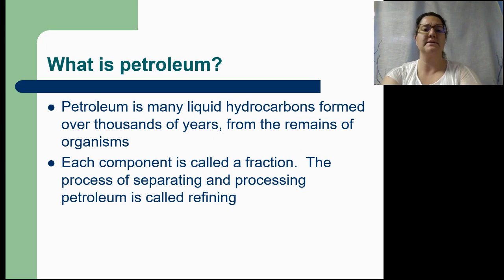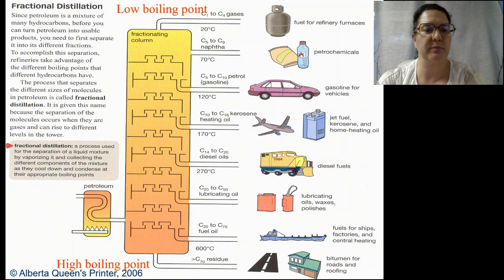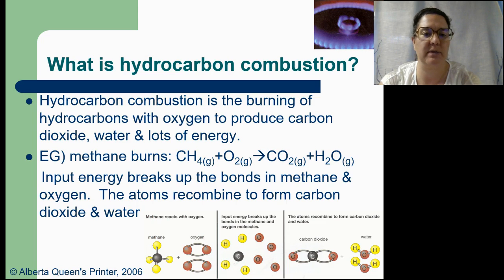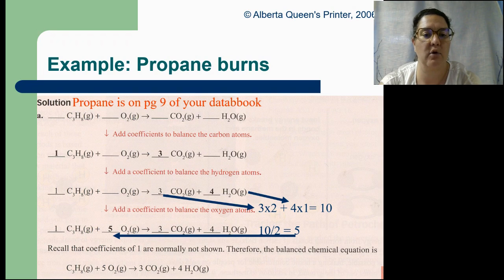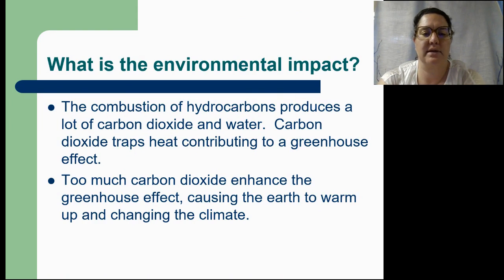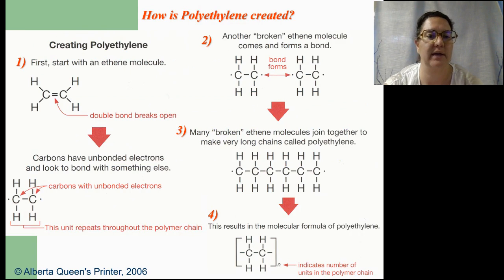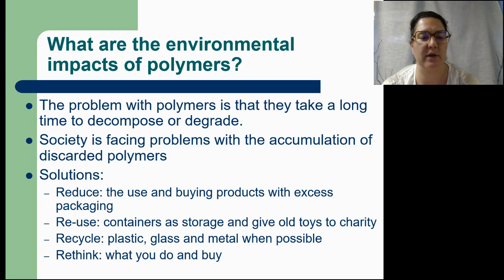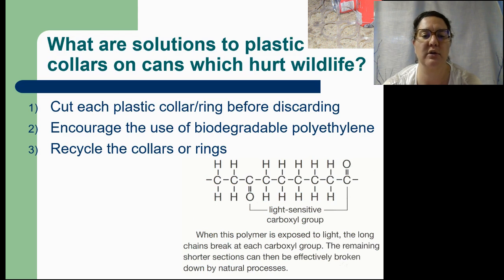Science 20 A3.1K,3.4K,3.5K